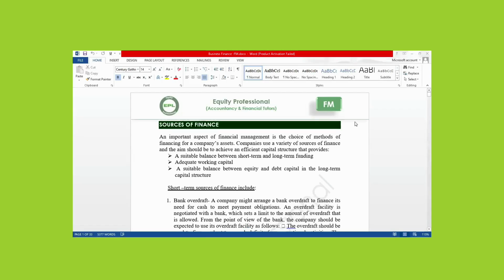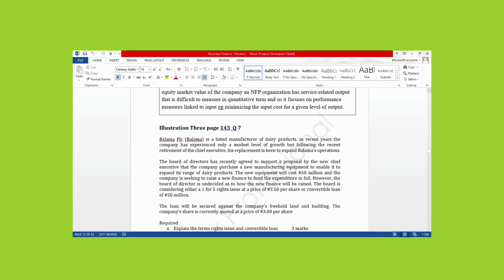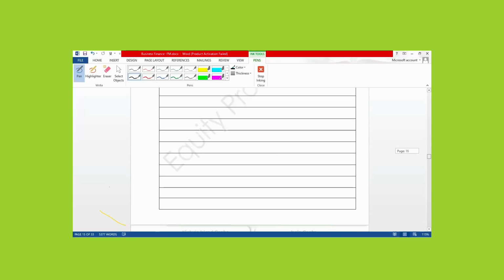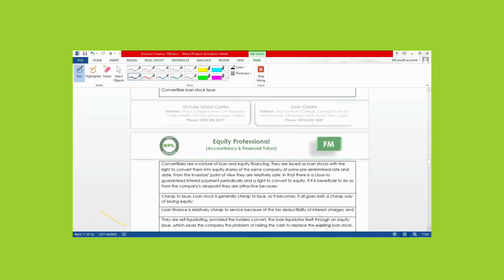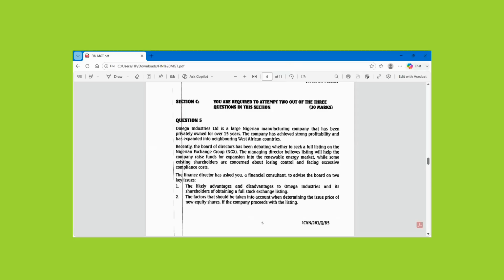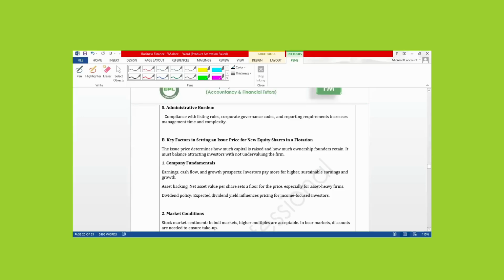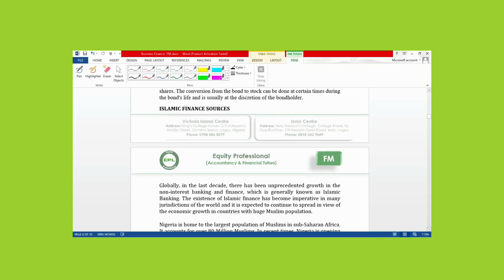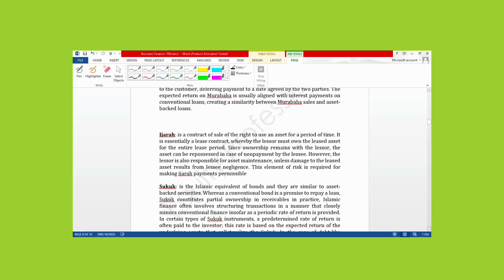FM: Class 8 Sources of Finance Part 1